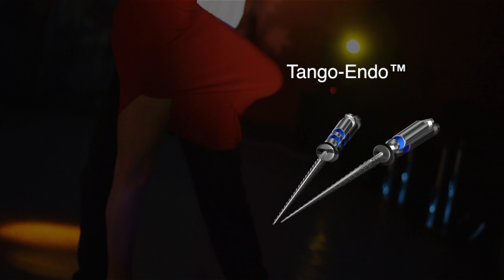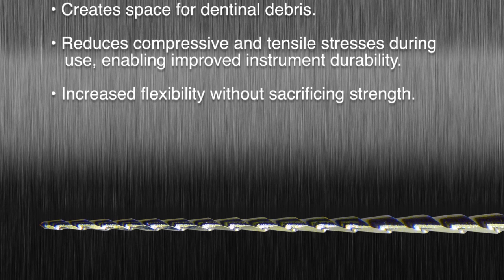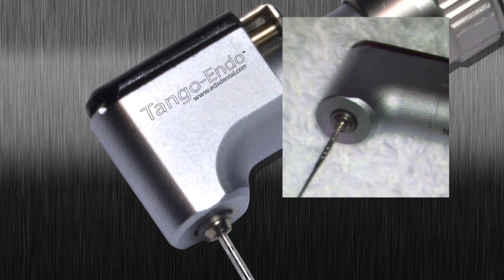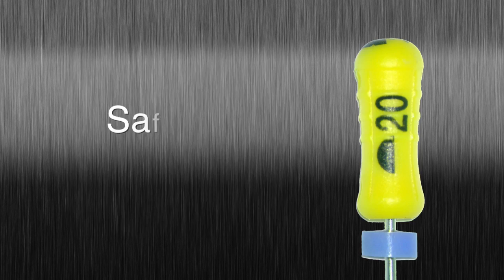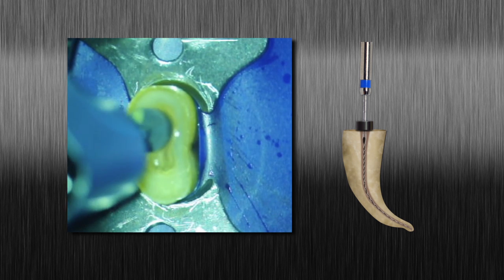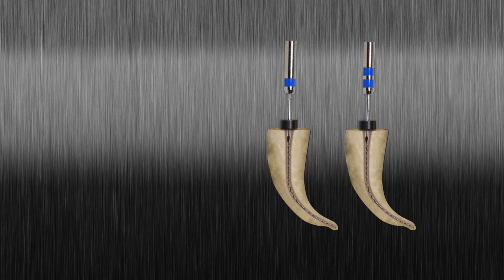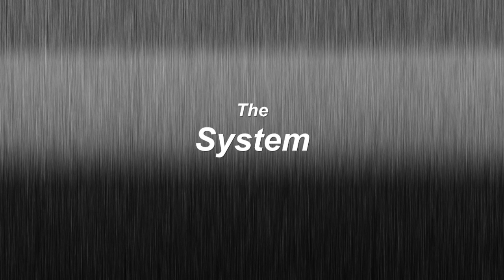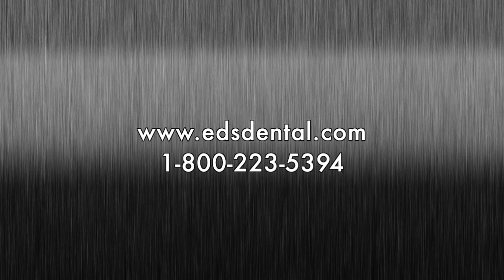Tango-Endo Instrumentation System: It only takes two!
With Tango-Endo Instruments, it only takes two instruments to complete most cases. By eliminating the fear of fracture you can now complete your endo cases in a simple and predictable process.